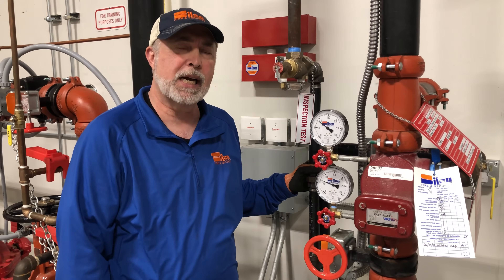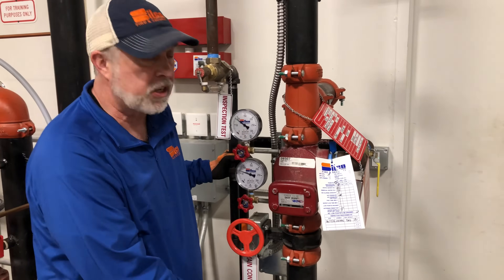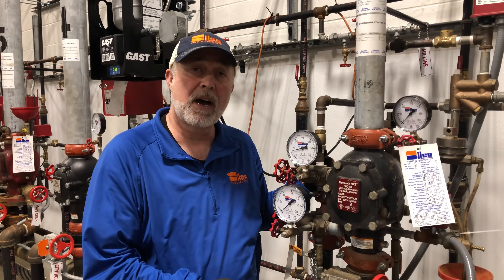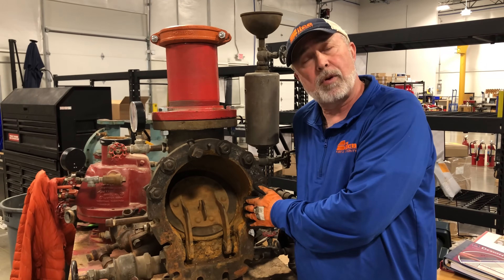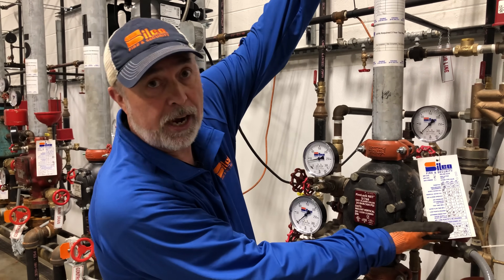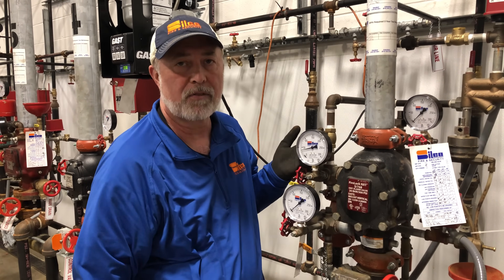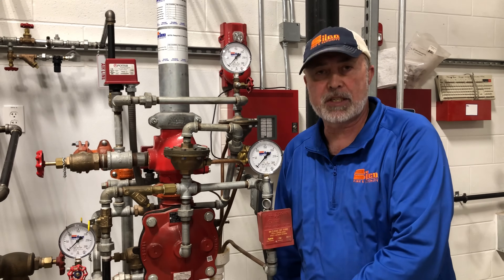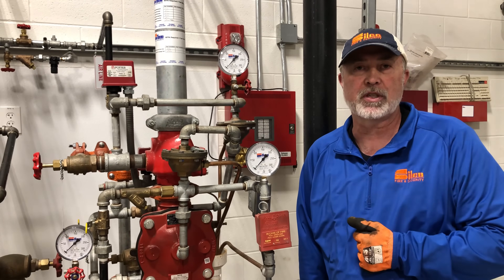Fire Sprinkler Types - Wet / Dry / PreAction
Have you ever wondered what type of Fire Sprinkler system you have, and what the different types of systems are used for? This video will give you a simple explanation about a Wet, Dry, and PreAction system you may see in your facility.